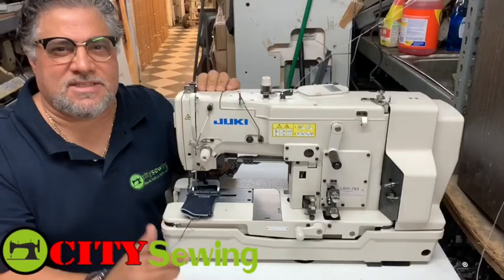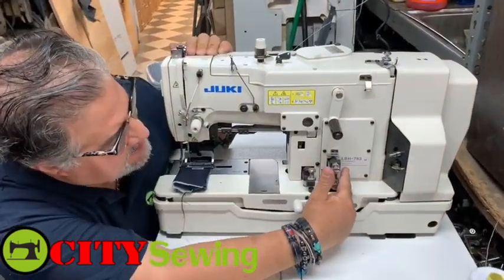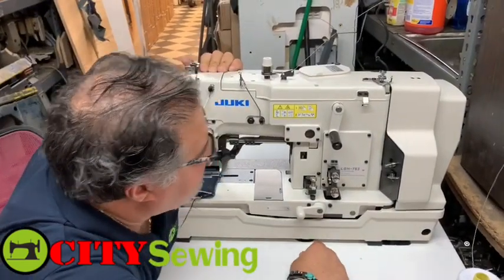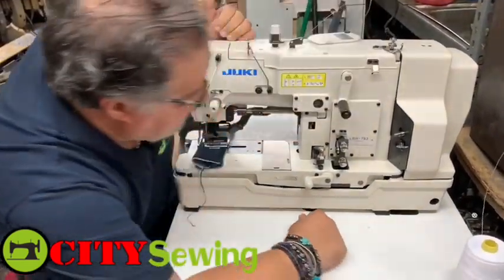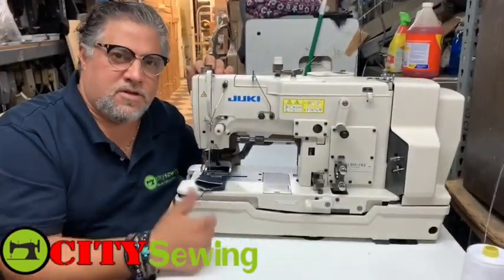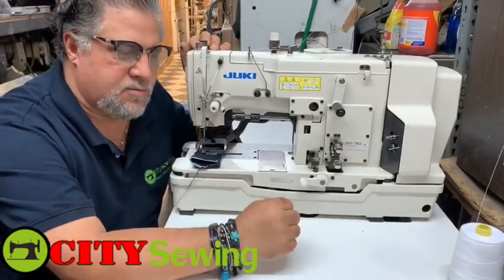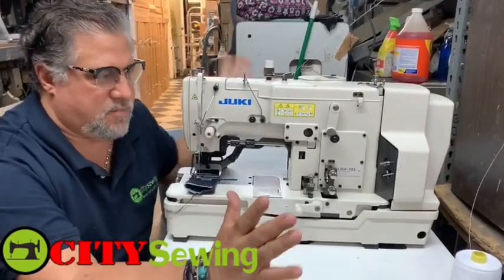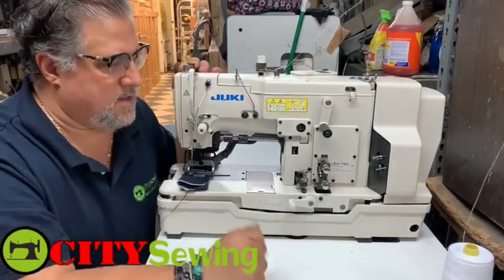Juki LBH-783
Juki LBH-783 Single Needle Lockstitch Buttonholing Industrial Machine Includes Table and Servo Motor (Table Comes Assembled) ... The Juki LBH-780 series buttonholing machines respond to these needs and help reduce operator fatigue, thereby finishing high-quality buttonholes ..!! Regular price is $5900 we are selling for $3100 was rented for 2 weeks ! Nice and need just a few scratches on the table !!